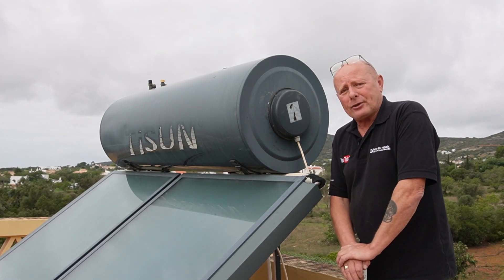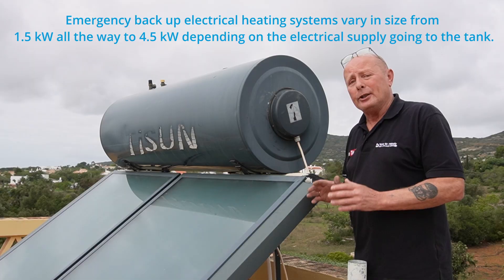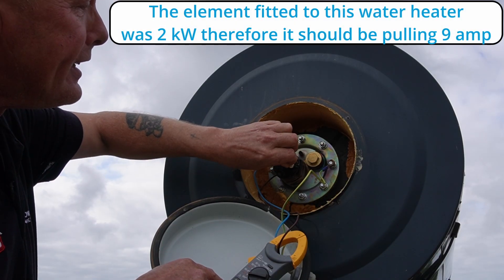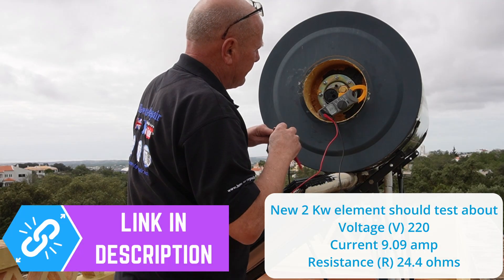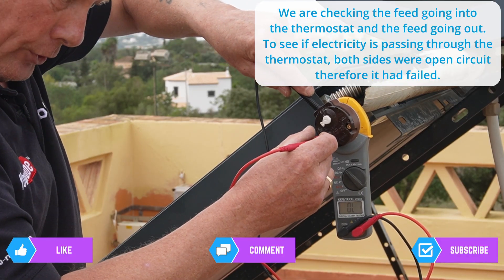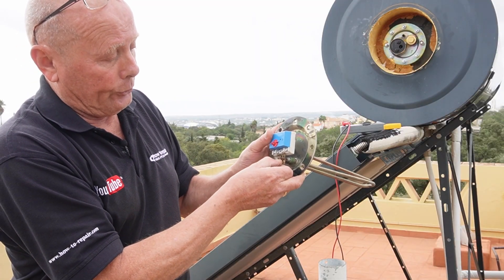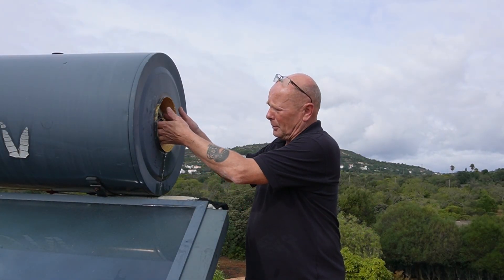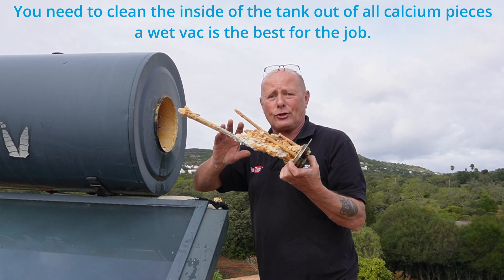Solar water heating system, not heating, element, thermostat, anode replacement. Thermosiphon Geyser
When the solar water heating system is not working On overcast and rainy days. Then you may have a problem with the emergency electrical heating system.

There are many makes of solar water heating systems around the world, and these are just a few of the manufacturers in Europe Tisun, Solahart, Cronius, Eraslan, Cosmosolar, Dimas, Siraten, Delpaso, Edwards,
It is always worth inspecting the anode every two years,
Preventive maintenance is always a good idea, and this is why I recommend changing the heating element every 5 to 7 years,
Glycol is not only there to stop freezing taking place on cold winter nights. It is also the temperature to stop corrosion from taking place within the panel water system.

I have replaced many solar water systems in my years, living in Portugal, and I find the best make to be they mainly sell to the trade, but you will be able to find your local distributor for them.

Thermostats, elements, and Anodes do vary from manufacture to manufacture. I am putting together a page with the most common replaceable components, and also some in-depth information on how to go about maintenance and replacing any faulty components.
For Parts, Tutorials, and common questions and answers on all solar solutions.